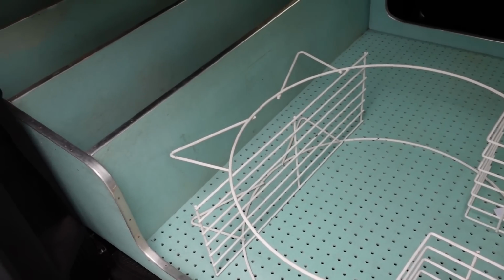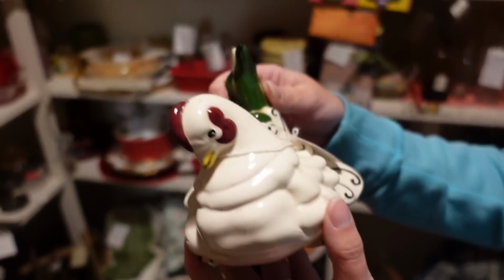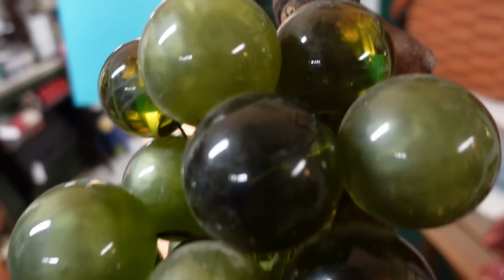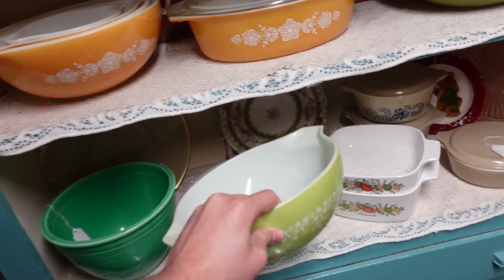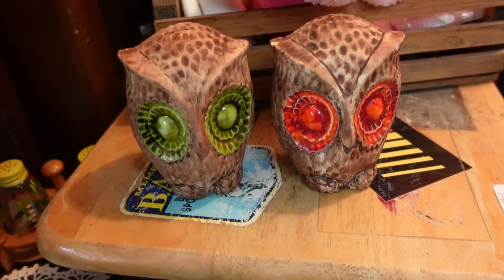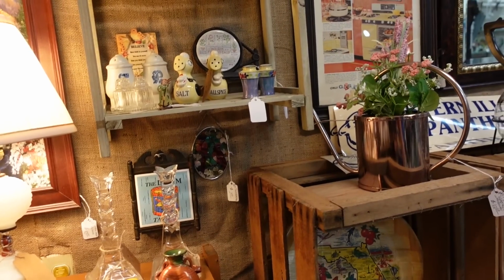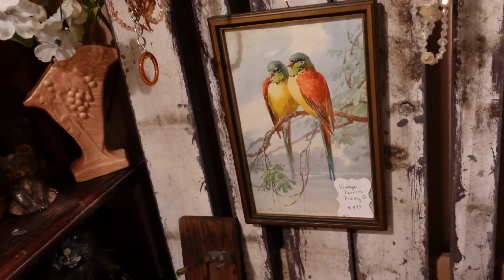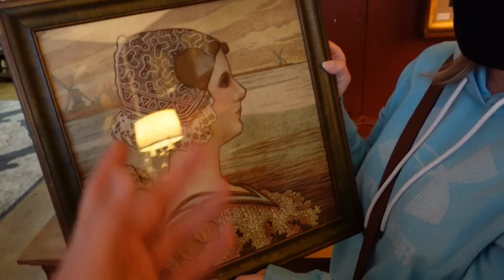EPIC Thrifting! We just COULDNT Stop! Copper Eagle, Charleston IL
Barb and I went to this awesome antique mall one morning called the Copper Eagle in Charleston Illinois.